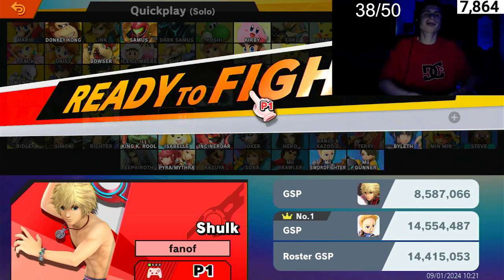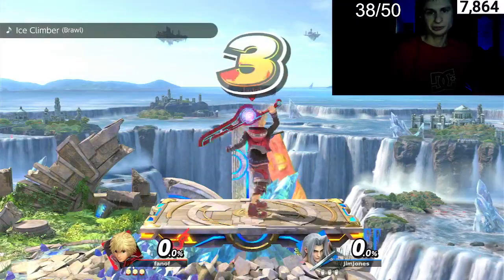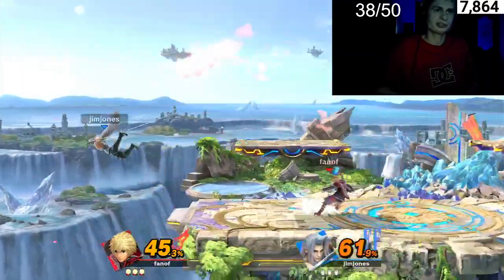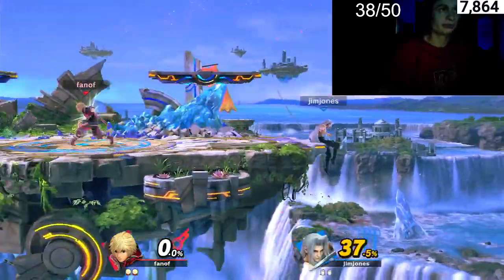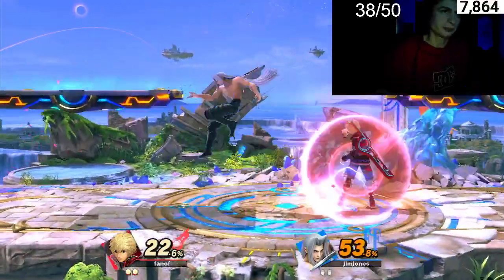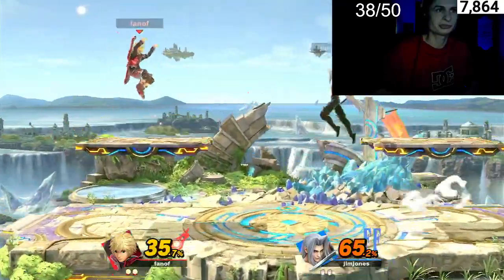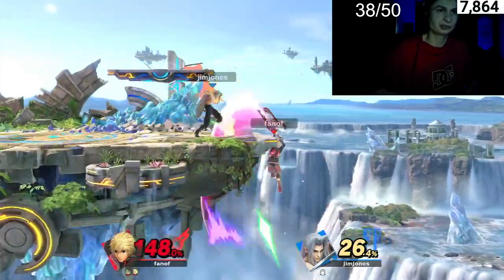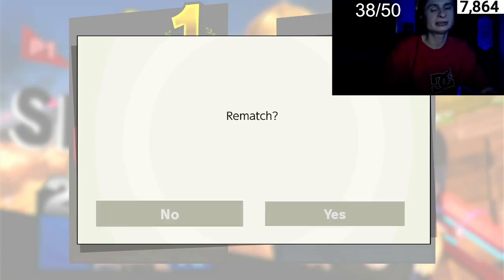This is Shulk at 10M GSP (Super Smash Bros Ultimate)